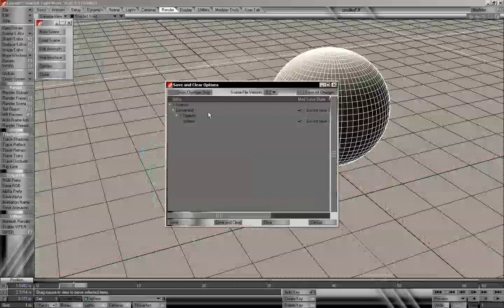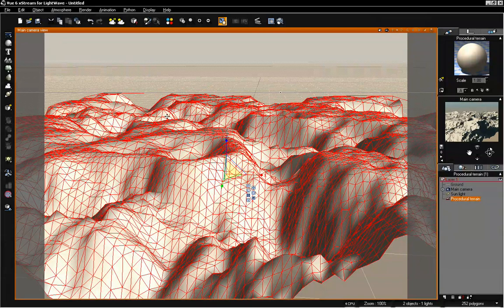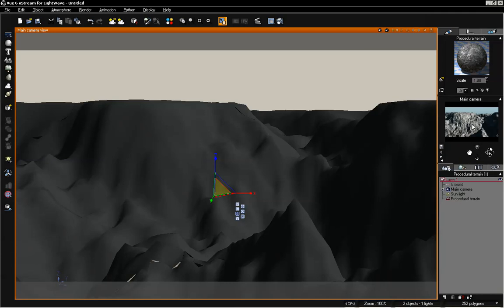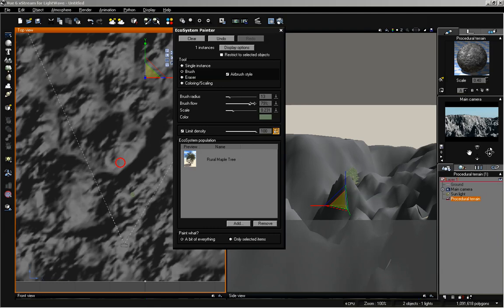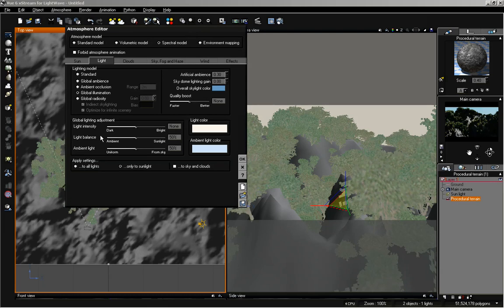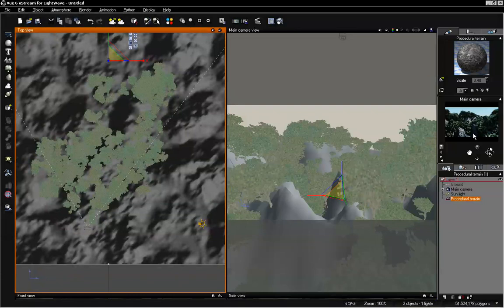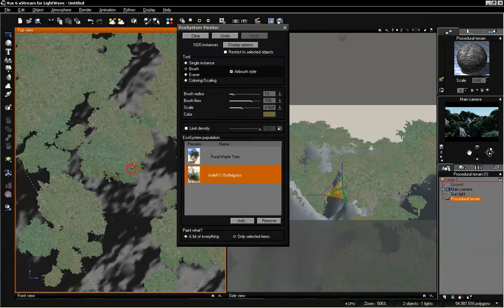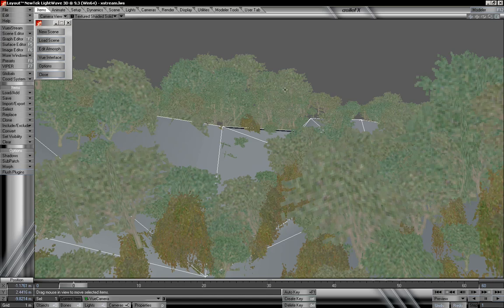Vue 6 LW | Valley Scene - Creation and Setup p1